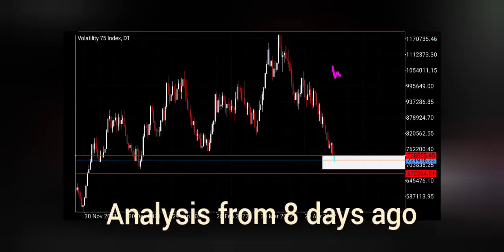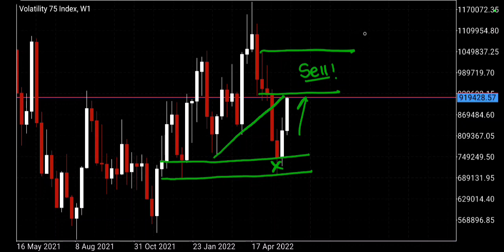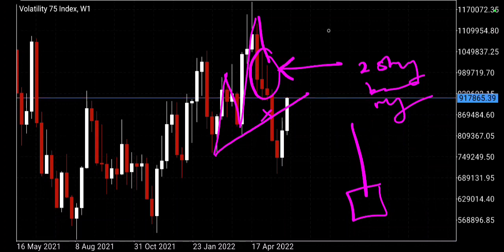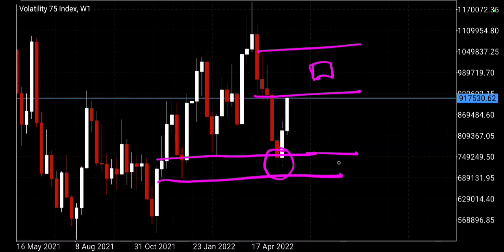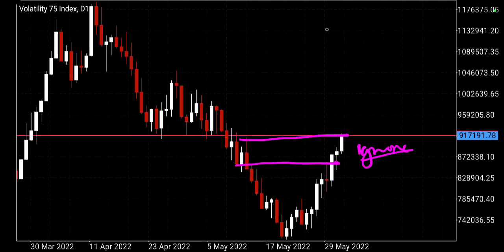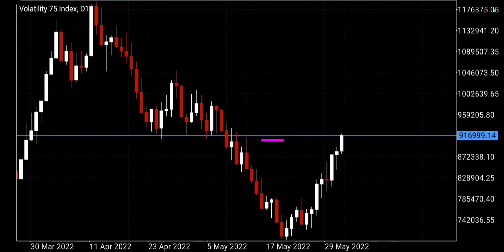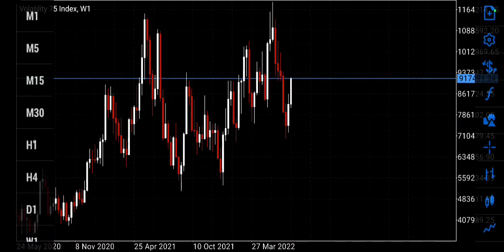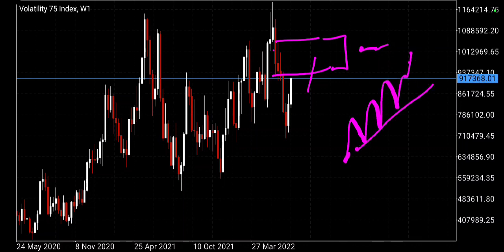Volatility 75 Analysis Killed 🔥🔥|| New Trading Ideas.